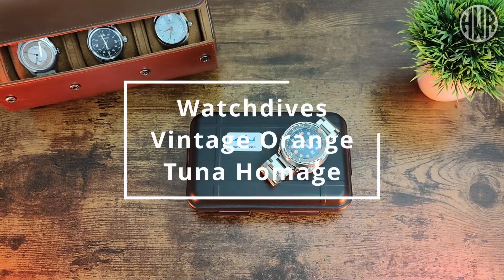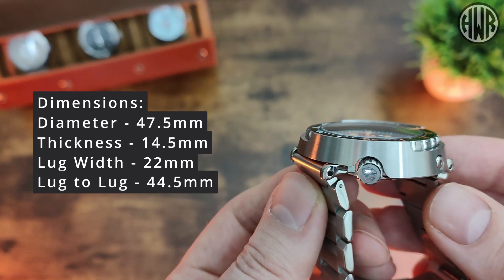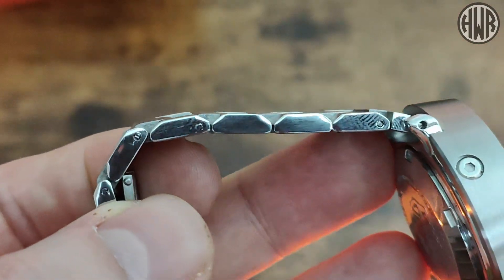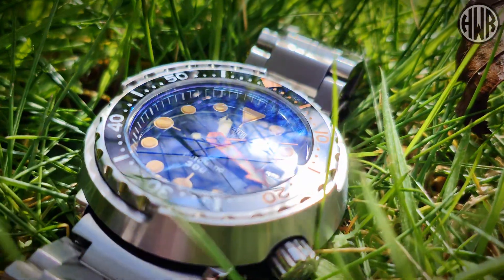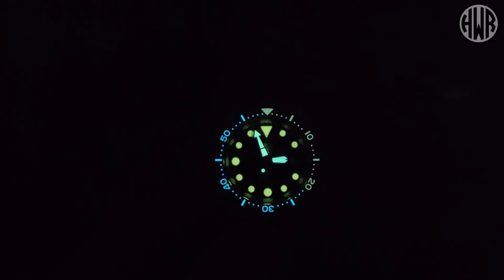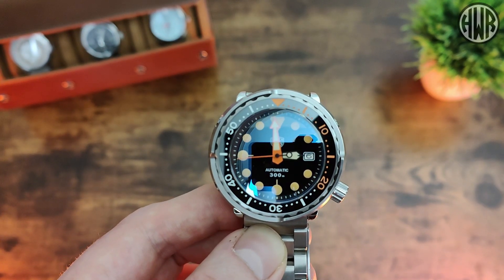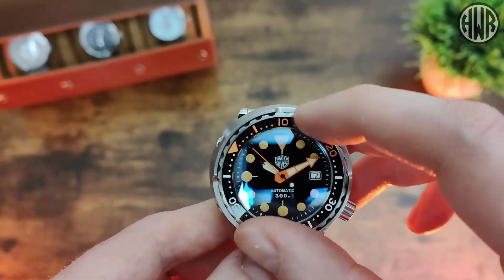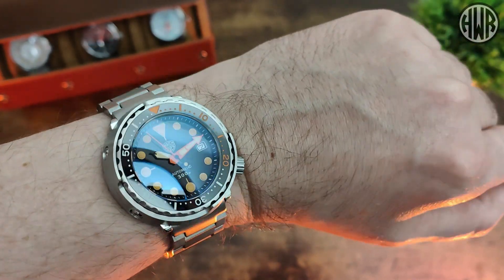Great Value VINTAGE looks with MODERN specs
Here's the review of the Watchedives Vintage Orange Tuna homage dive watch.